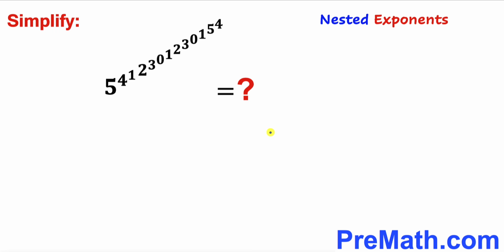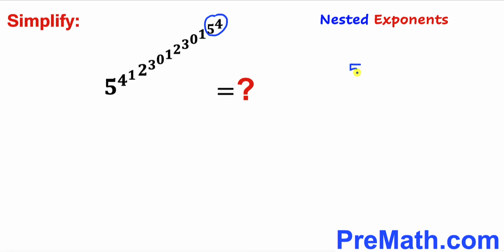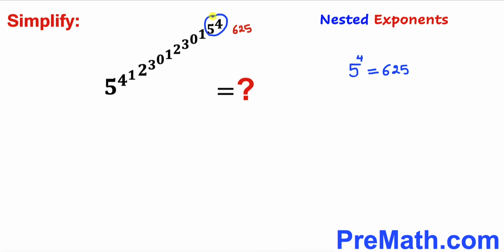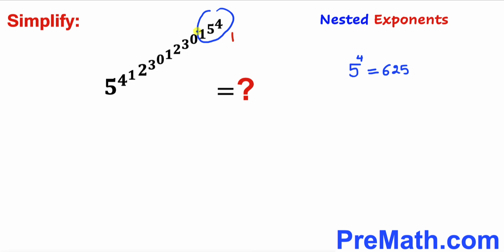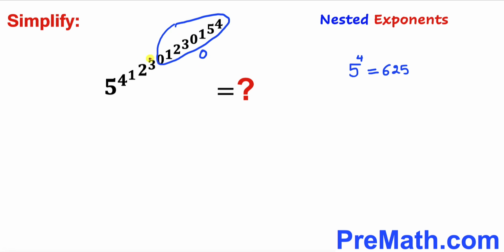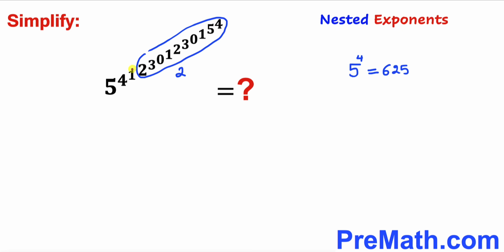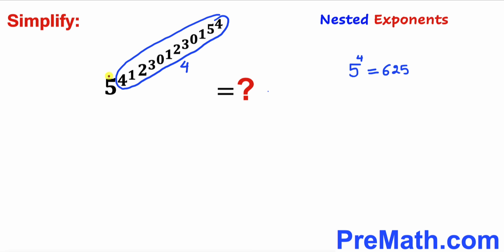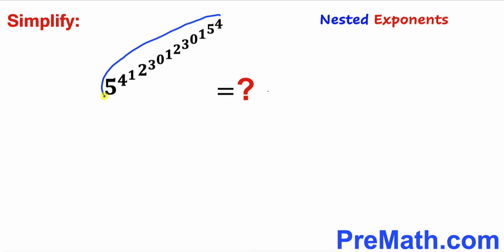Can you Simplify the Nested Exponential Expression? | (Justify)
Learn how to Simplify the Nested Exponential Expression. Power Rule; Product Rule. Step-by-step tutorial by PreMath.com

blackpenredpen
math olympics
olympiad exam
math olympiada
British Math Olympiad
olympics math
olympics mathematics
Number Theory
mathcounts
math at work
exponential equation
Math puzzles
Olympiad Mathematics
pre math
Competitive exams
Rational expression
Exponential
Exponents